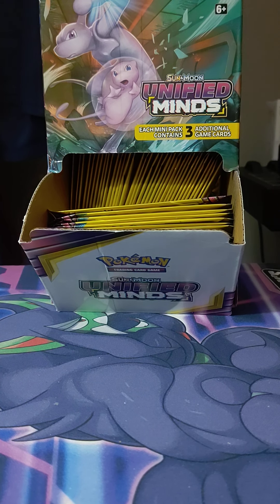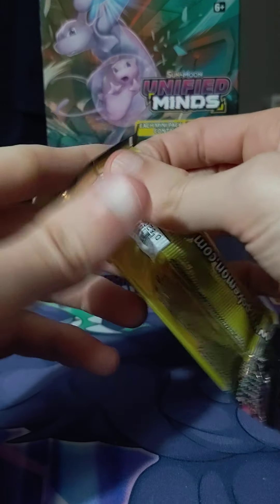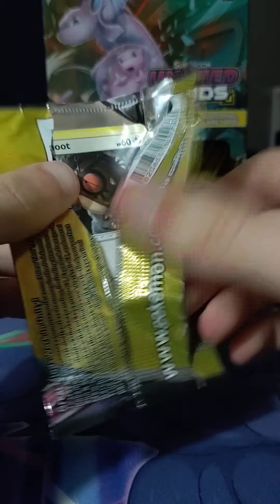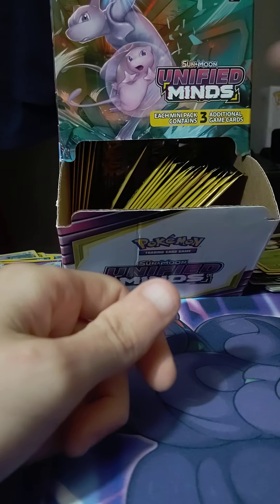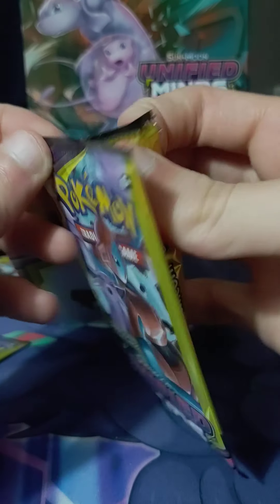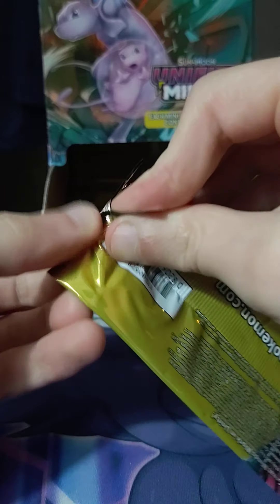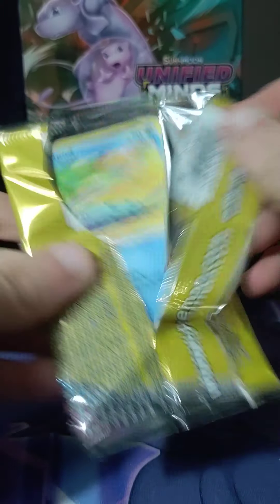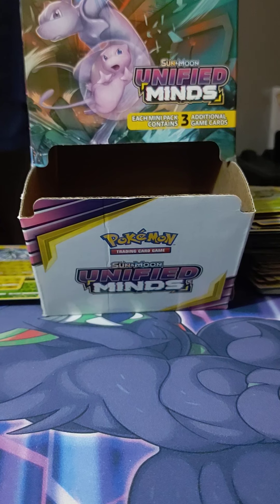Unified Minds Dollar Tree Booster Box Opening! #1